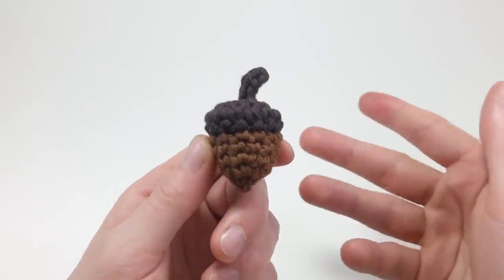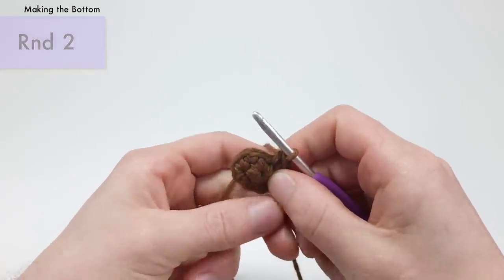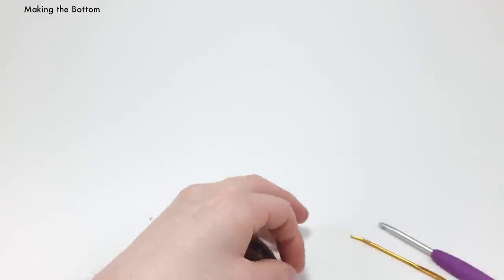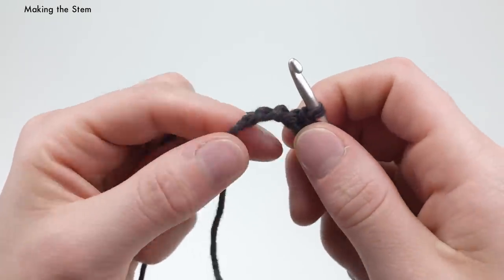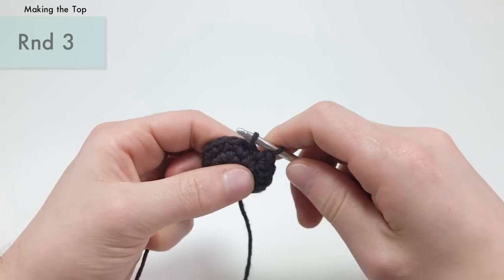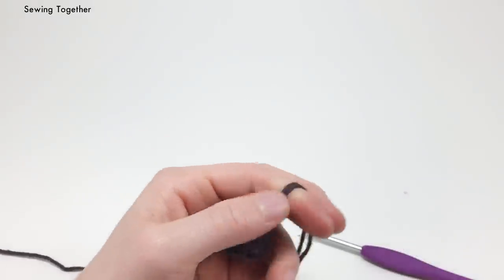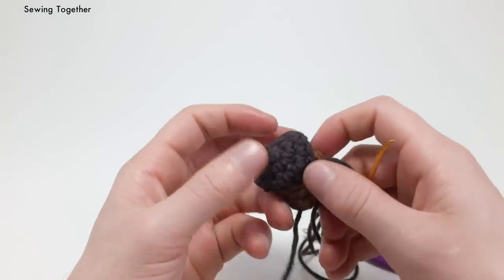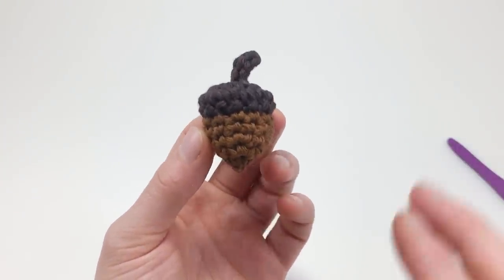How to Crochet an Acorn || Amigurumi Pattern Tutorial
Pattern Info
Matterials:
•The Yarn (Worsted Weight)
- Brown (Bottom)
- Dark Brown (Top)
•Size G6/4.00mm Hook
•Stuffing
•Needle

Worked in the round

The Stitches:
- Ch : Chain stitch
- St : Stitch
- Sl.st : Slip Stitch
- Sc : Single Crochet
- Dec/Inc : Decrease/Increase
- BLO : Back Loops Only